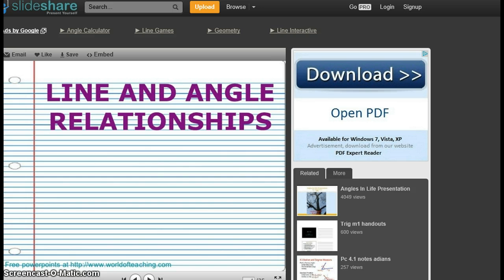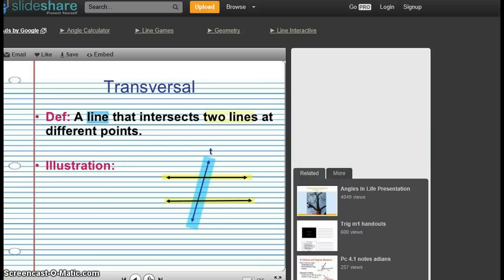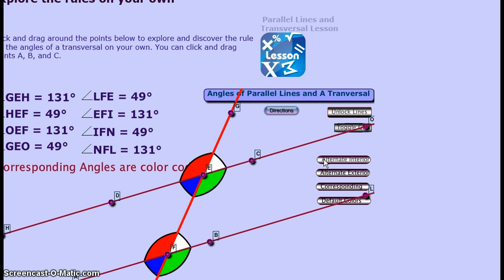Final Project INTC 5001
Final Project - Shannan Manna